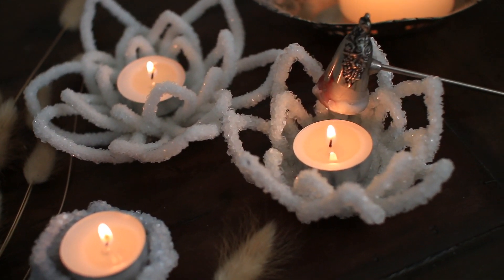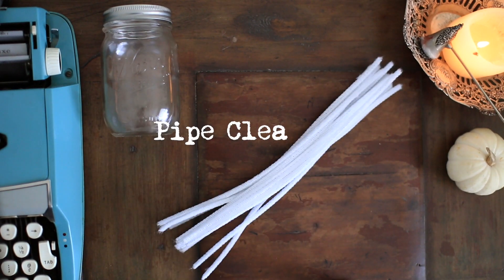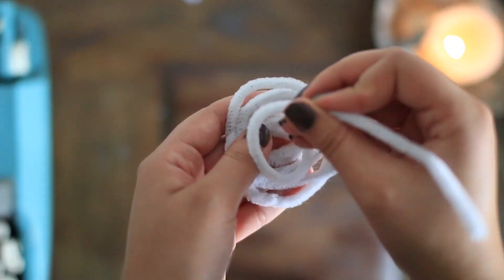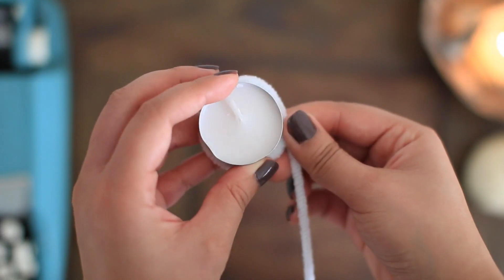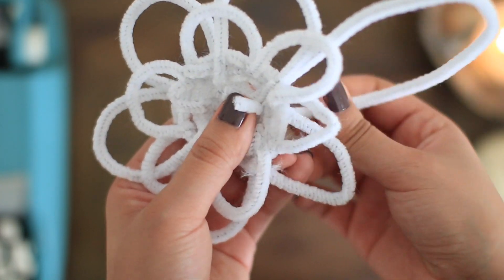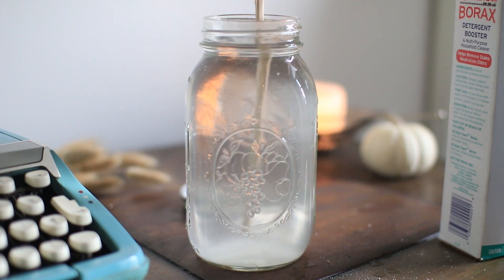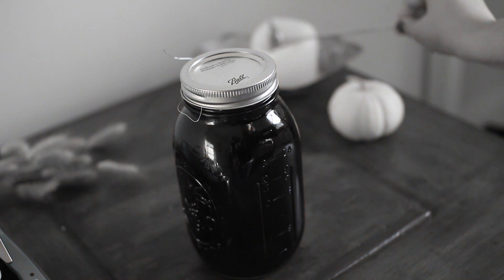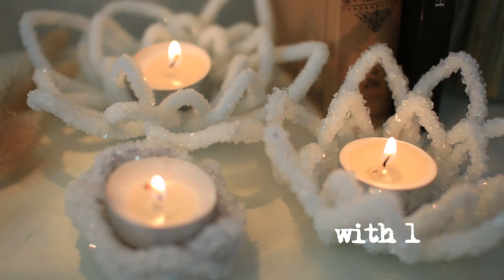DIY CRYSTAL CANDLE HOLDERS! Tutorial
❝ Easy & Affordable Crystal Candle Holders! // Boho Room Decor ❞

There She Goes, Anna's Channel!

Depop : @slipsandstones

❝ Notes.. ❞

I've been on a total geode hunch lately and while I

would love to fill my room with all the crystals, it

can be quite expensive! For this DIY I thought I

would add a little bohemian touch into my room

with household products that make this budget-

friendly. Hope you enjoy, from my room to yours! 😉

❝ Materials Used ❞

❶ Borax Powder

❷ Mason Jar/ Glass Container

❸ Pipe Cleaners

❹ Metal Wire

❺ Food Coloring

❻ Scissors

❼ Candles

❽ Something to stir with!

❾ Gloves

The crystals are NOT flammable but borax is a skin irritant so please

use gloves when creating your project! Also, the crystals dissolve with

hot water. If cleaning is necessary, dust with care.

❝ Outfit ❞

↠ Lips - Jenn Ne Sais Quoi by Jenn Im x ColourPop

❝ Music ❞

"Winter" by XOLO

❝ Equipment ❞

Camera: Canon 70D